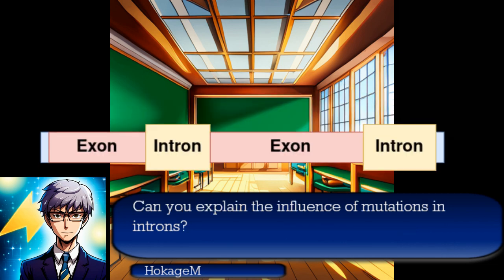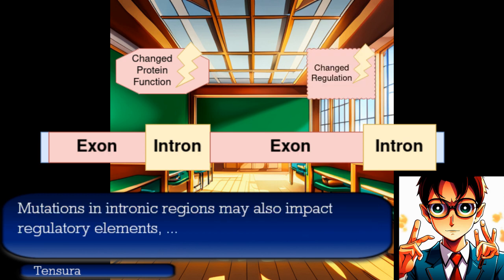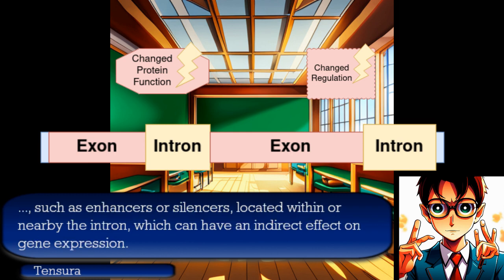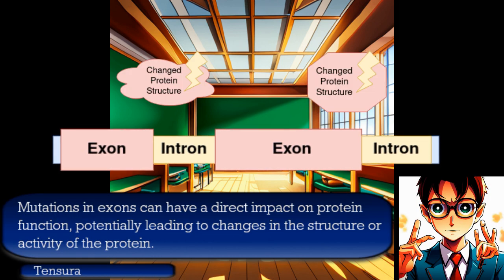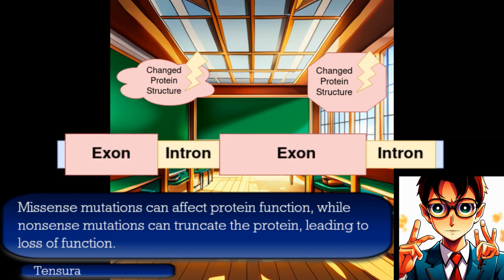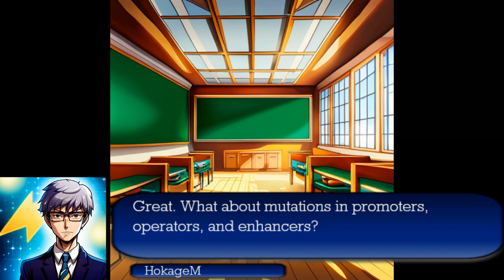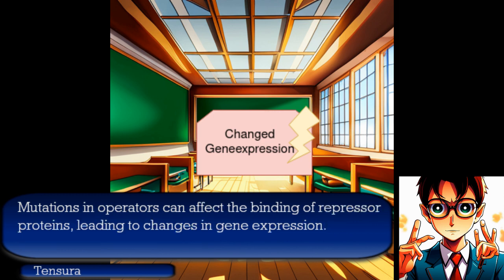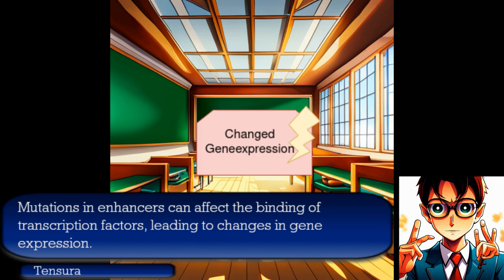Biology: Different Impact of Mutations inside the DNA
This video summarizes the  different impacts of Mutations inside the DNA at the different DNA regions